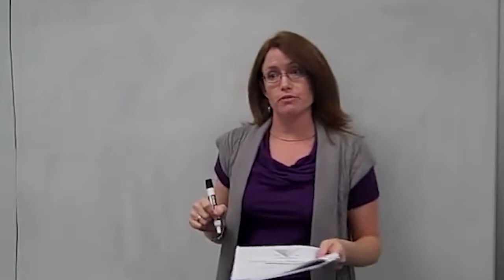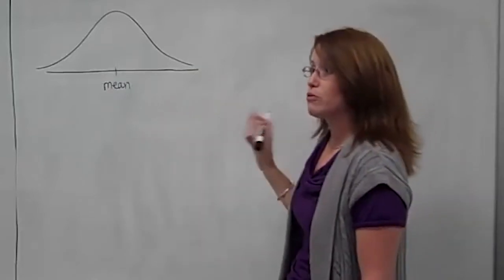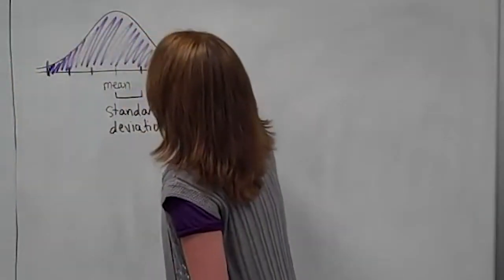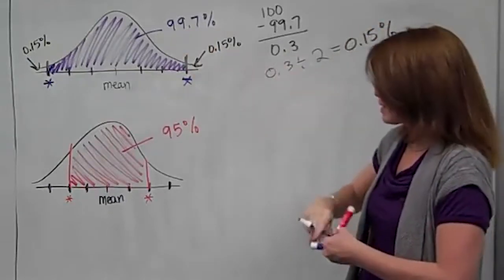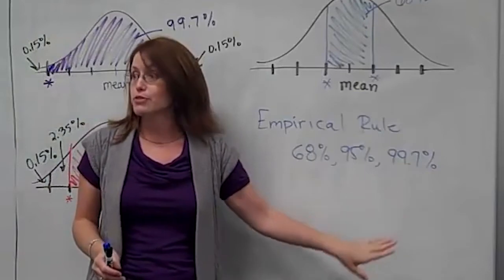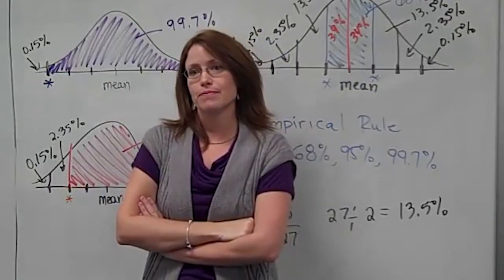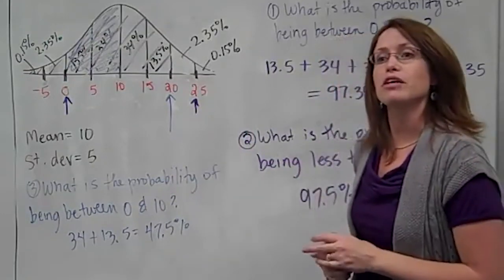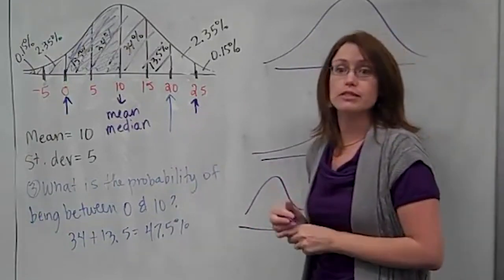BUS 5253 Descriptive Statistics Measures of Dispersion and Empirical Rule